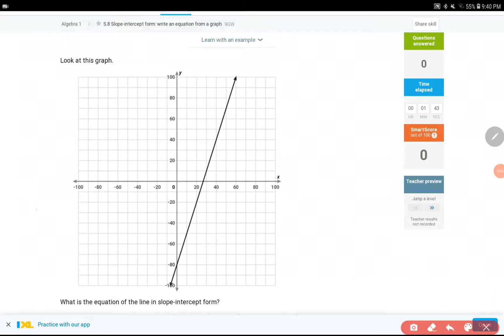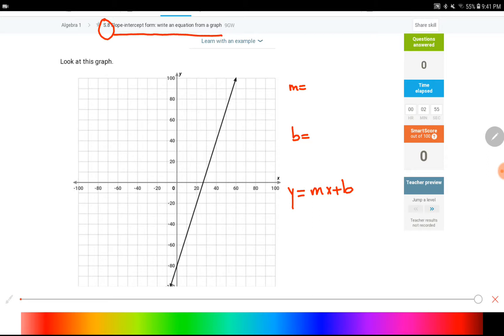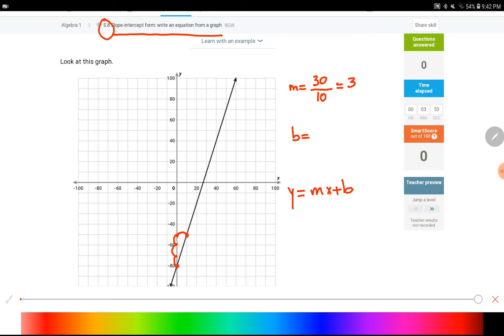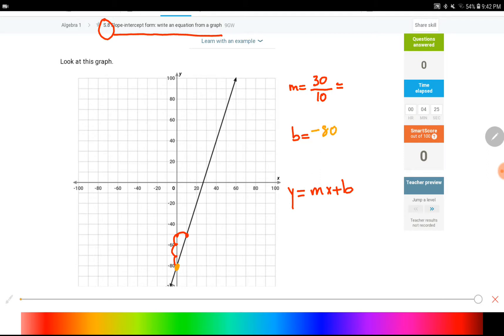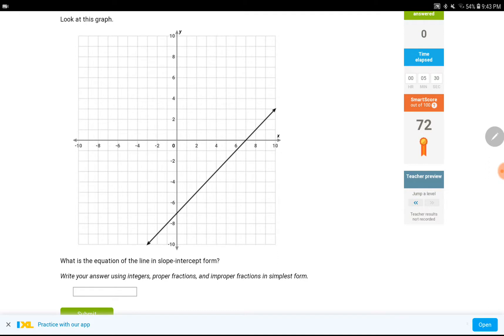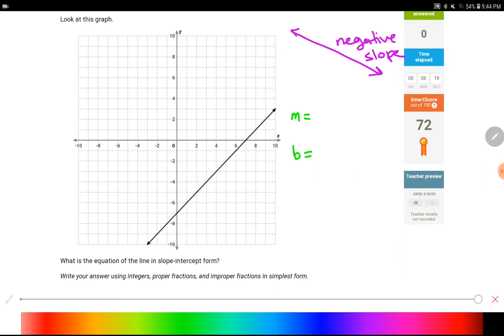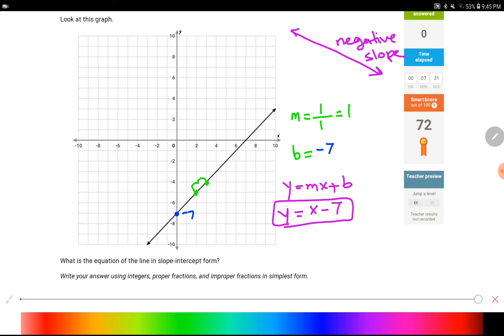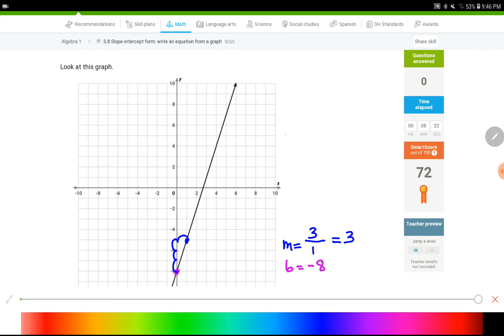IXL S.8 Slope-intercept form: write an equation from a graph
This video shows examples of how to write an equation in slope-intercept form when a graph is given.